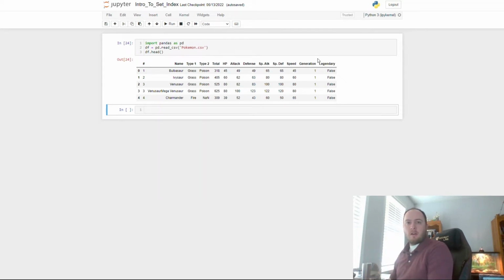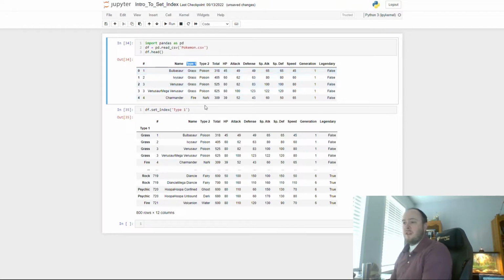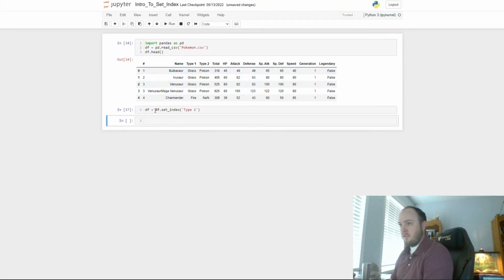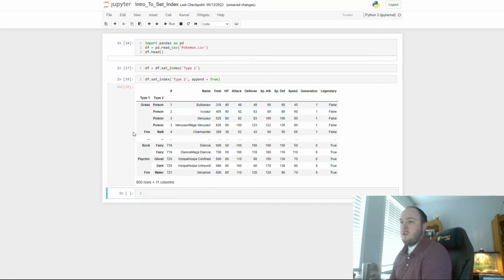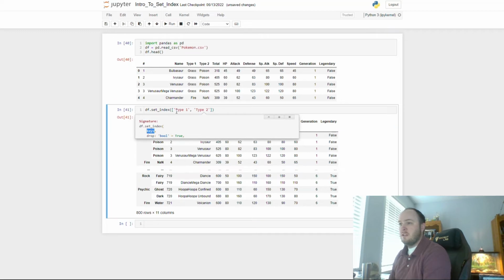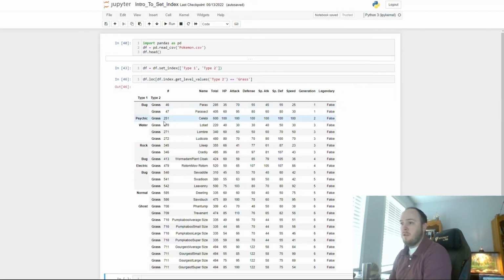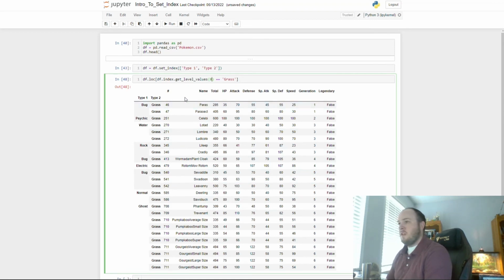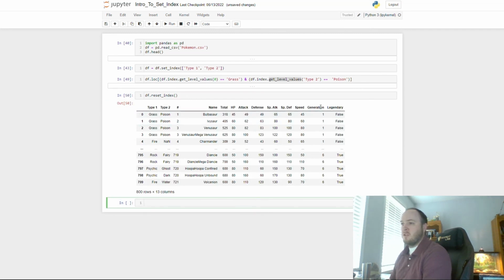Intro To Set Index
Introduction to python pandas set_index(). In this video we cover how to set your index to a specific column, as well has how to add an index to a dataframe with an existing index, keeping the column of the target of the set_index, and finally working with setting and referencing index's with multiple levels.